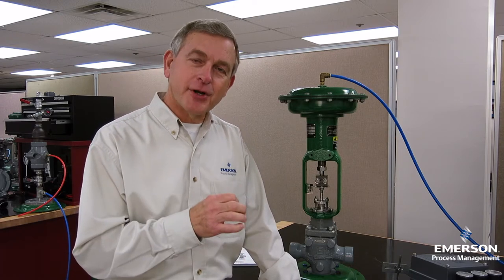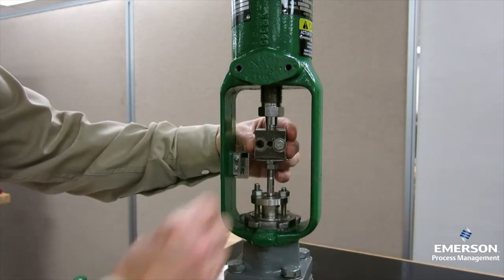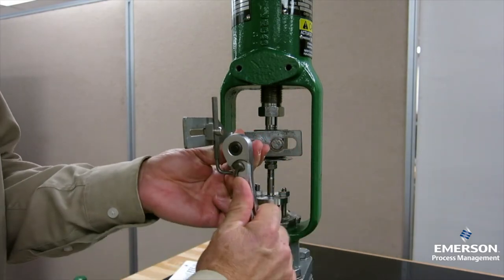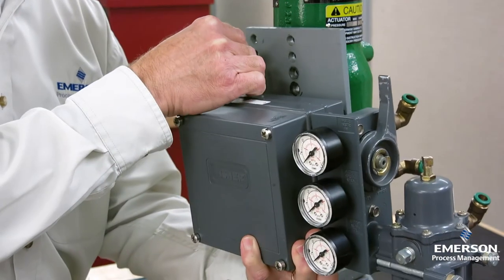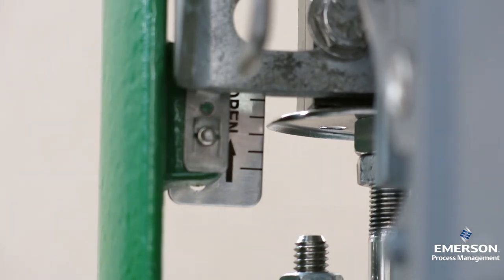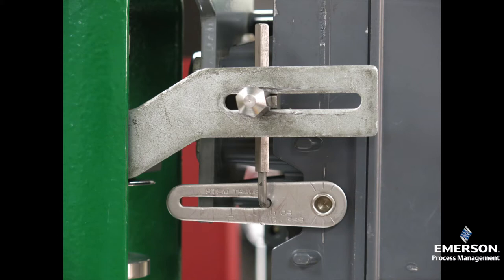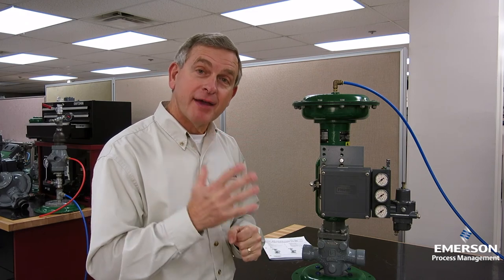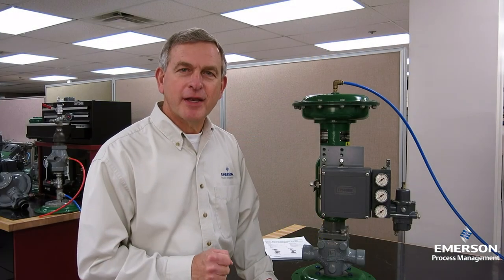Mounting the Fisher 3582